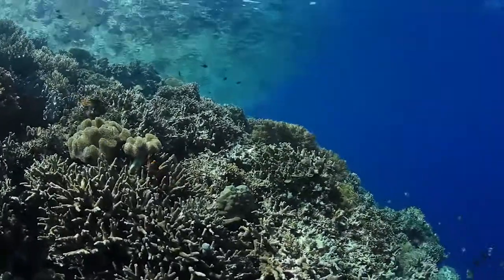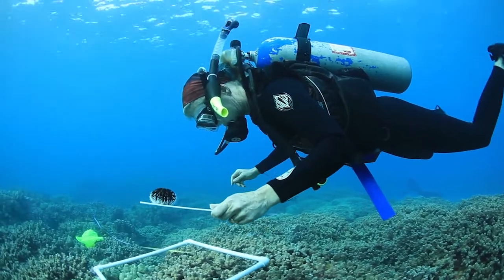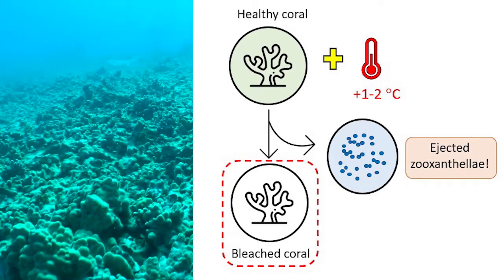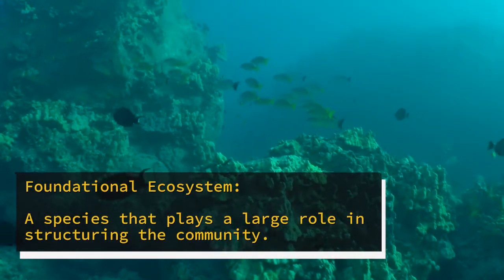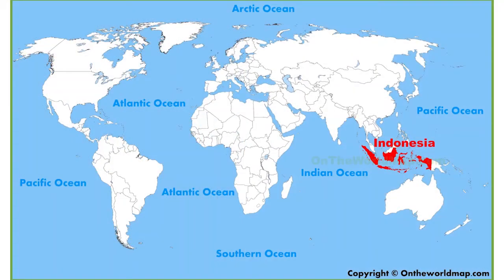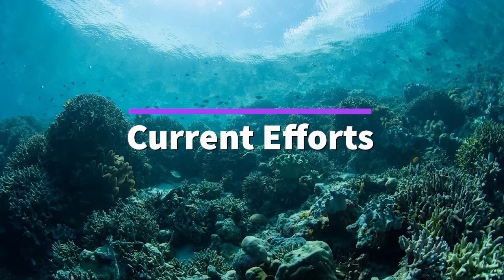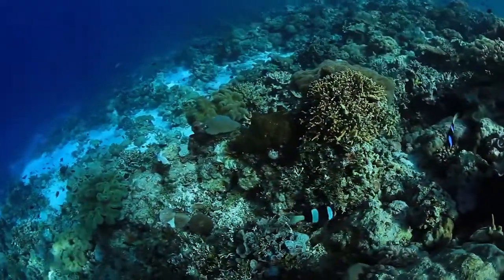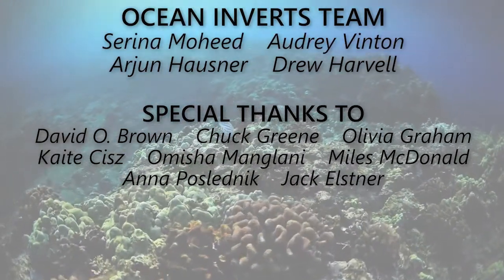Corals Research: Drew Harvell Interview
Warming ocean temperatures and ocean acidification are major threats to coral reef ecosystems. We asked Cornell professor and coral reef ecologist, Drew Harvell about her work with corals and how human-caused pollution is leading to coral bleaching and die-offs.